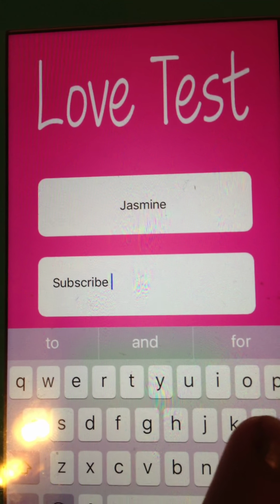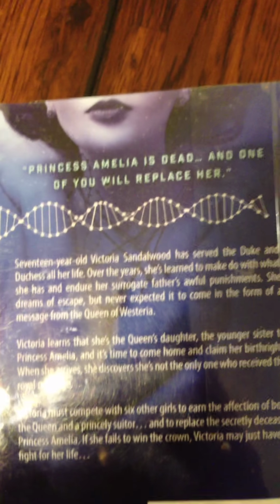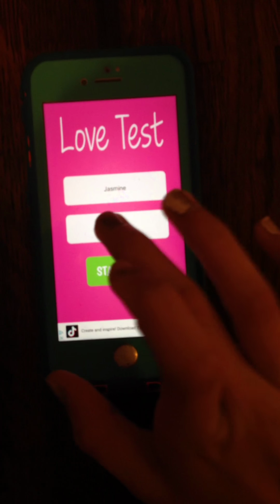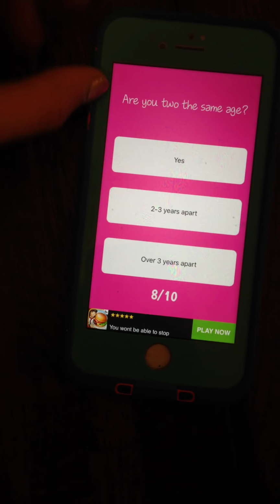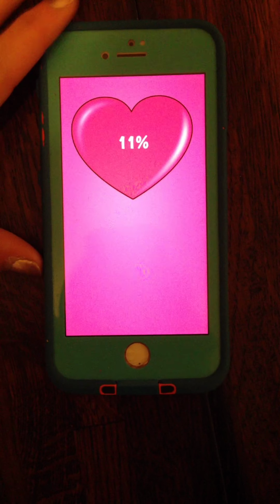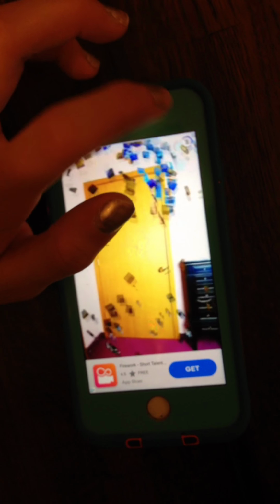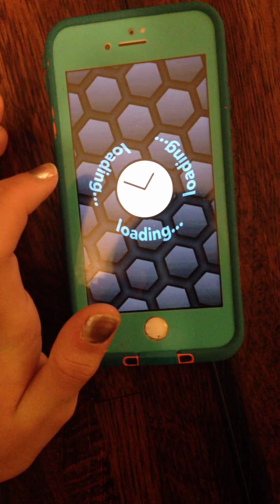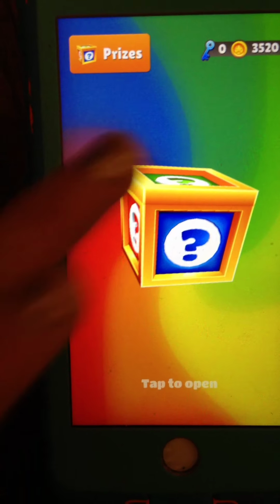Playing games from my screen recorder